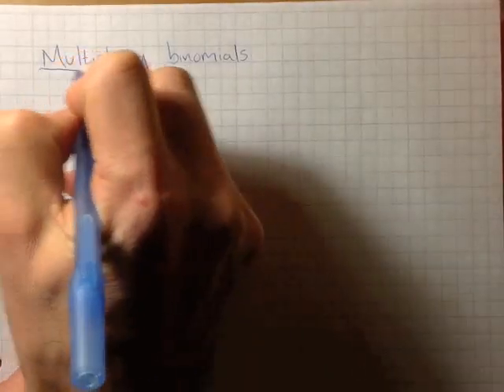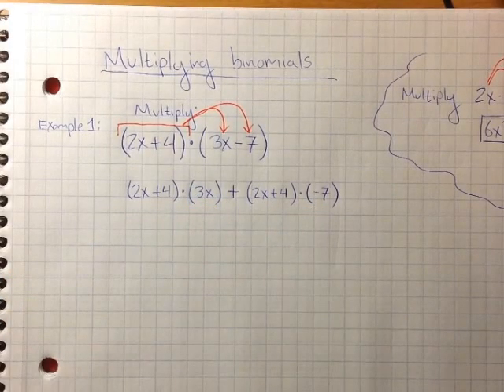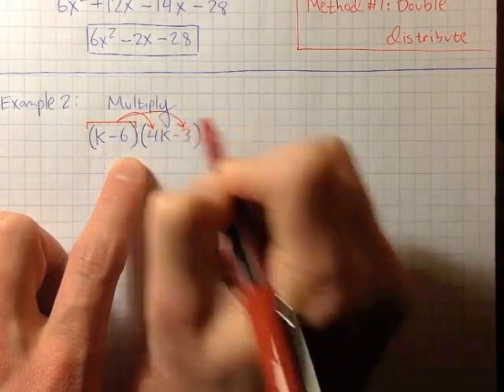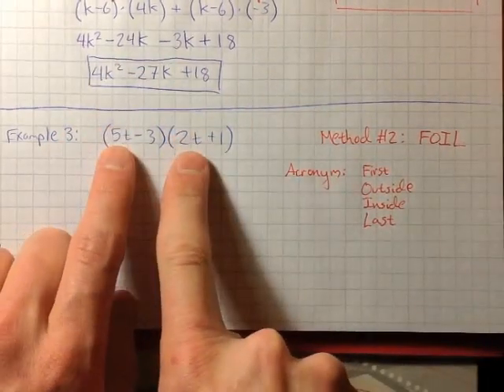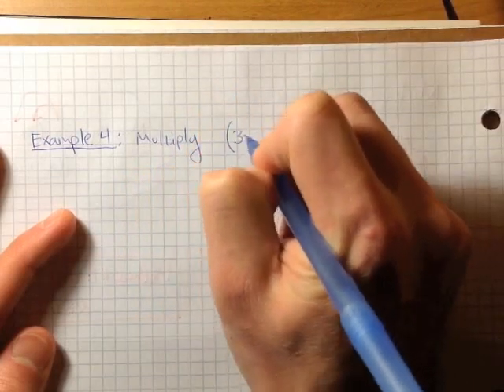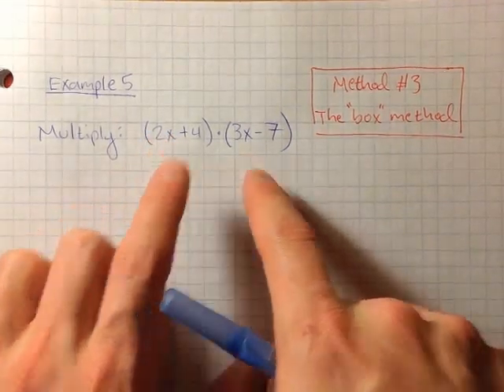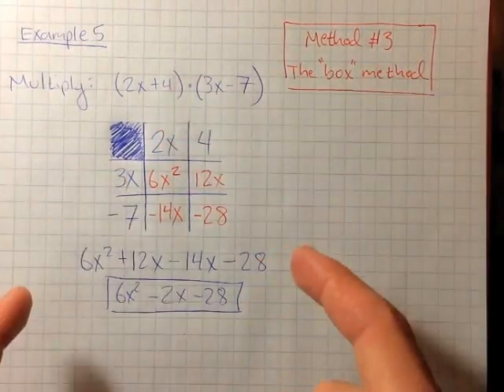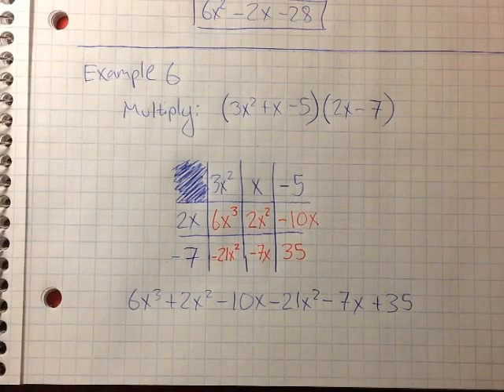Algebra 1 - Multiplying Binomials